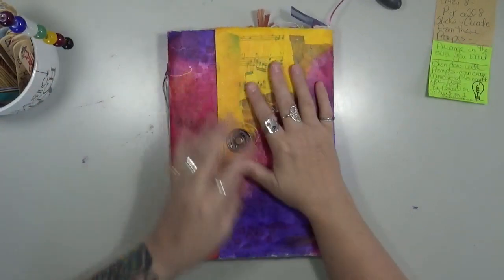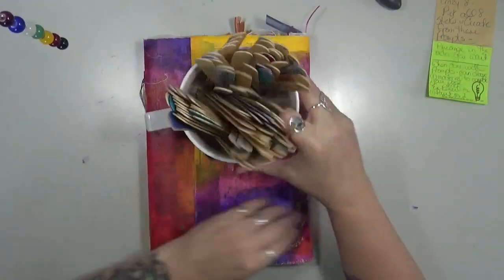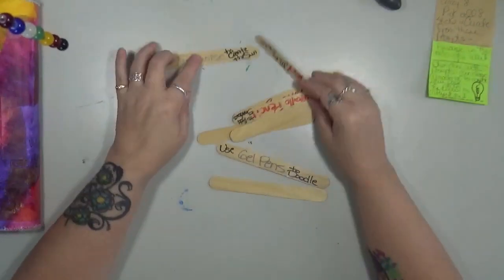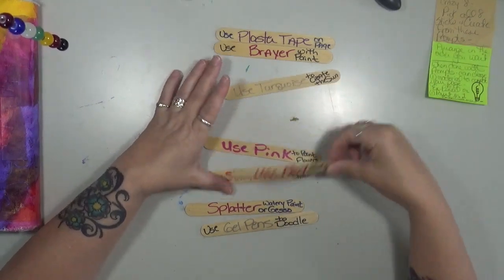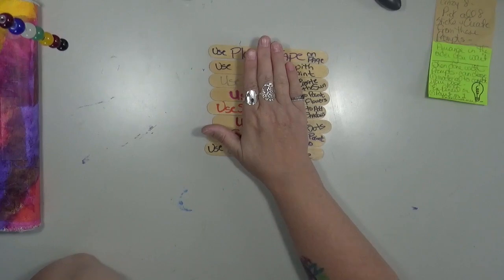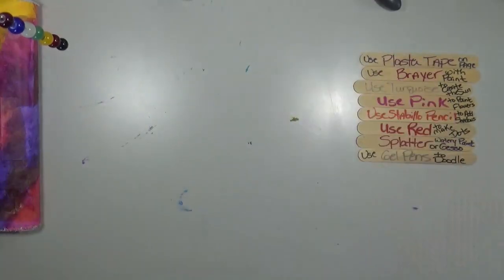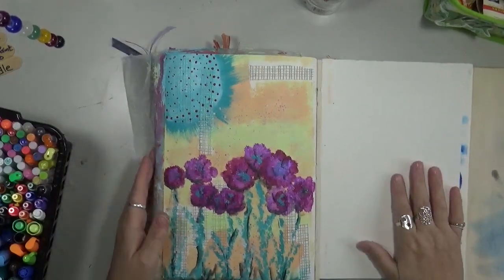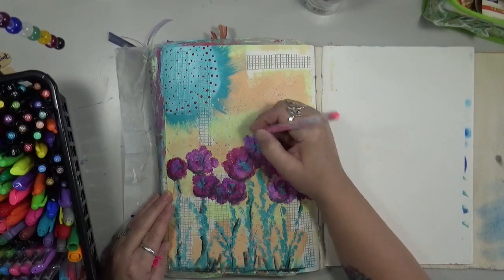Crazy 8 Intro